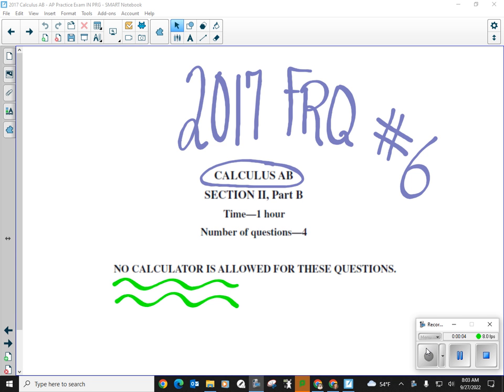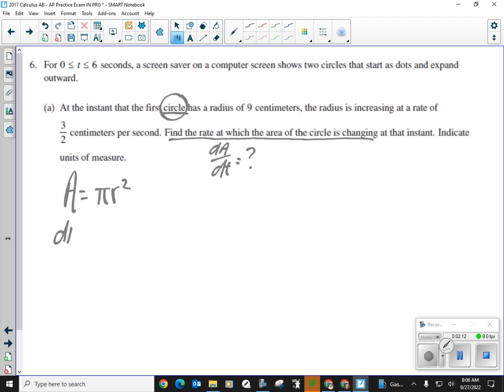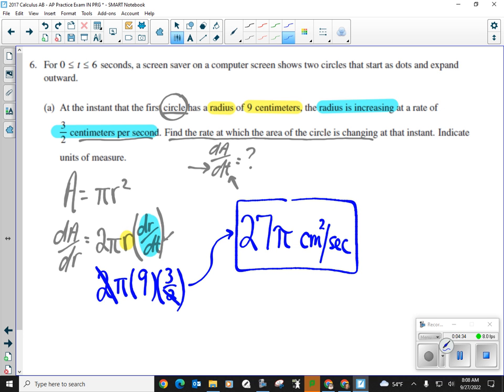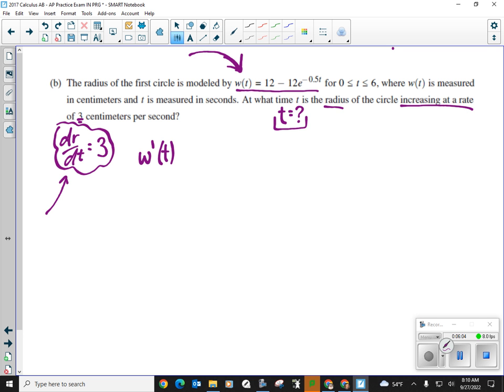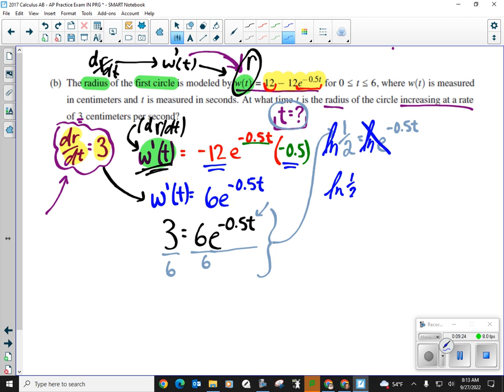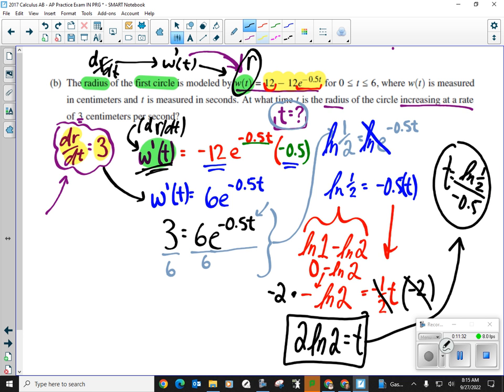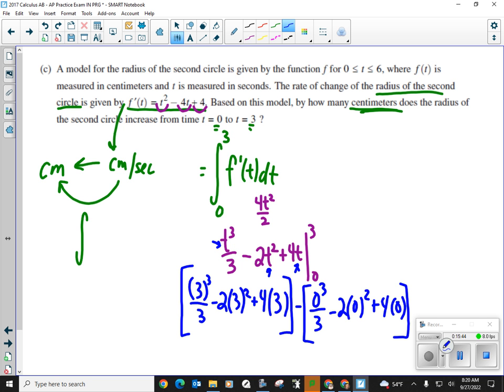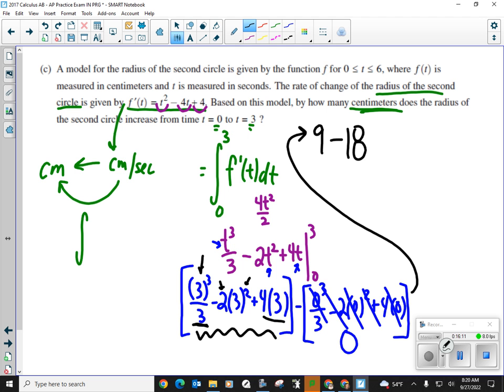Visca AP Calculus AB 2017 Exam Problems FRQ 6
This video covers part II problems, this is FRQ 6 (free response question), on the 2017 AP Calculus AB exam